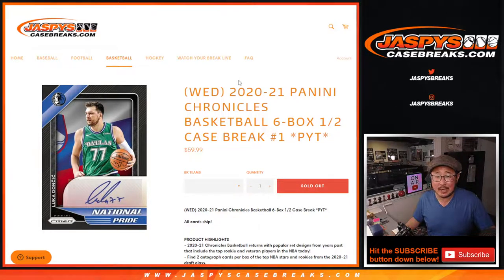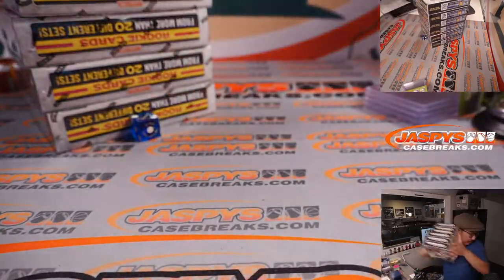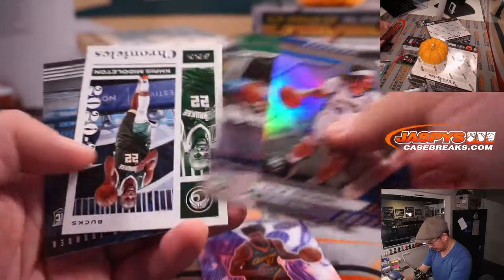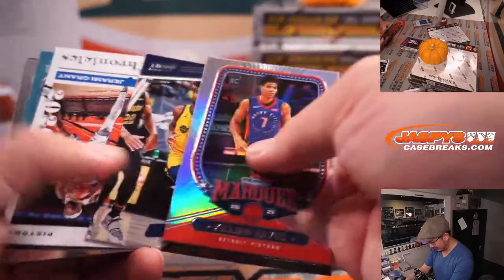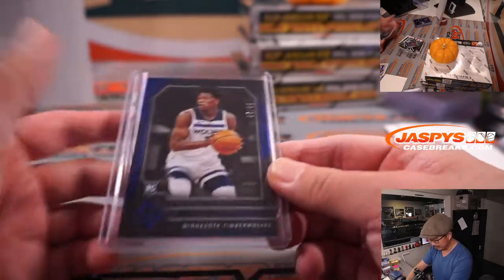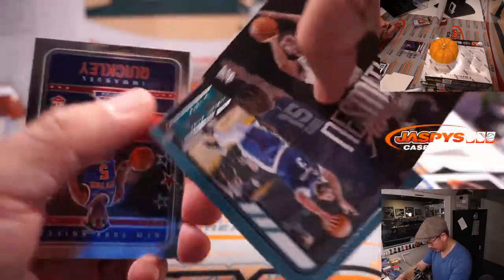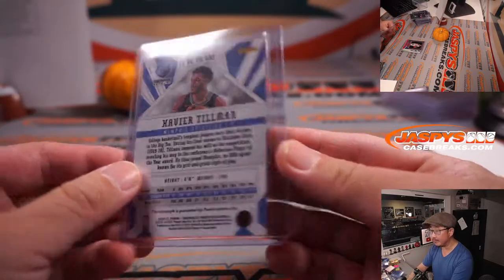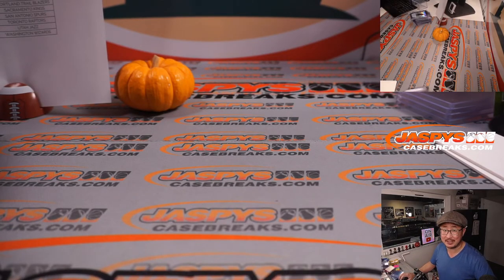W, 11.24.21 // 2020-21 PANINI CHRONICLES BASKETBALL 6-BOX 1/2 CASE BREAK #1 *PYT*